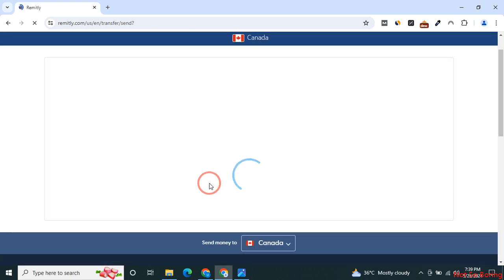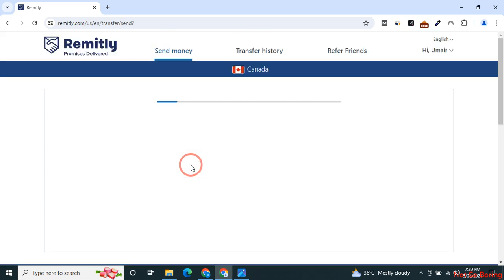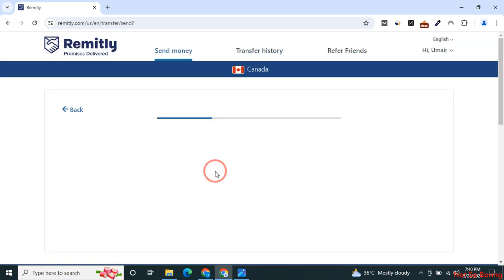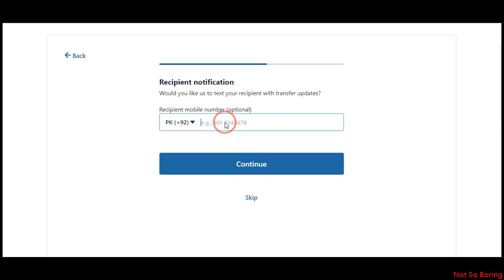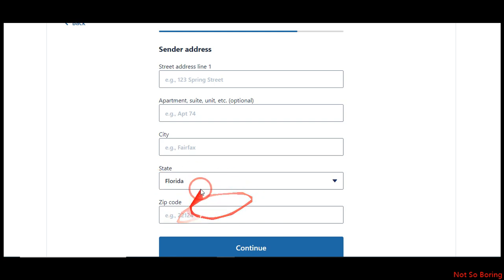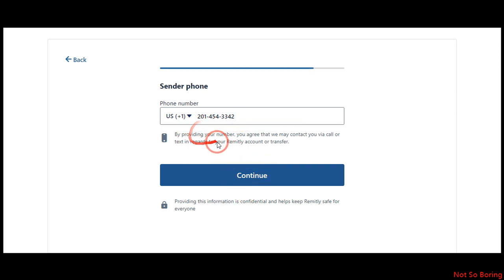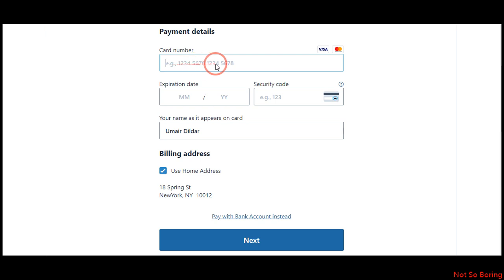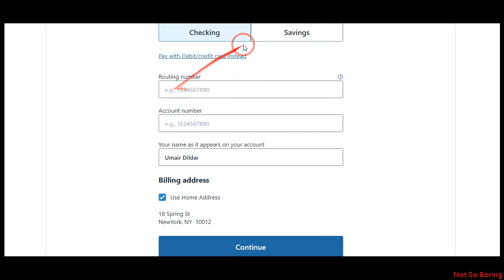How to Send Money on Remitly - Use Remitly to Send Money Anywhere in the World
How to Send Money on Remitly - How to Use Remitly to Send Money Anywhere in the World

In this video, I will guide you through the process of sending money on Remitly, a trusted service for international money transfers. Whether you're new to Remitly or just need a refresher, this step-by-step tutorial will show you how to use Remitly to send money anywhere in the world quickly and securely. You'll learn how to set up your account, choose your recipient, and complete your transfer with ease. Watch this video to make your international transfers hassle-free and efficient.

✅ TimeStamp

00:00 Intro
00:10 How to Send Money on Remitly